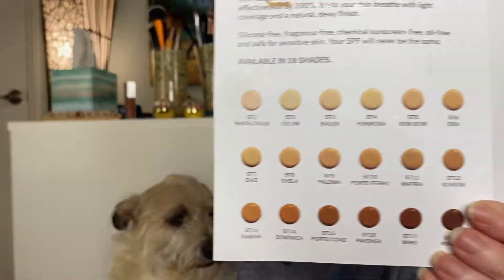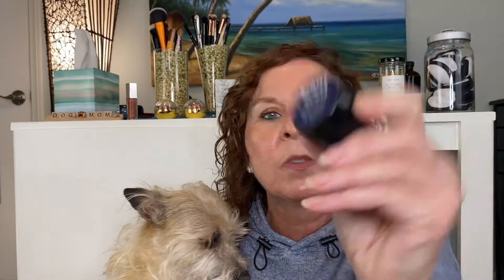SUNDAY SAMPLIN' WITH SAM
Hi everyone. Sam and I are Sunday Samplin'. We hope you enjoy the video!